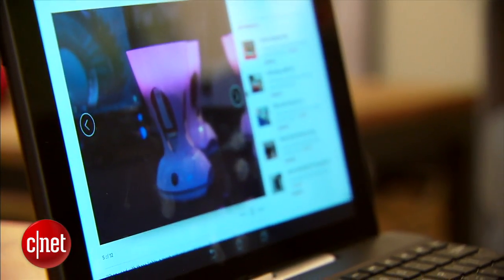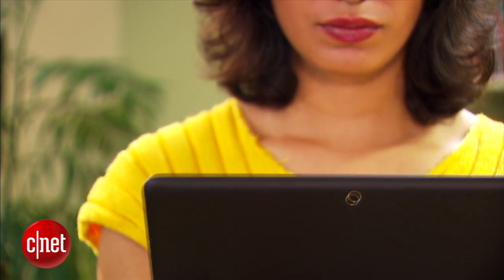Asus Transformer Pad TF103 is an affordable keyboard-toting tablet hybrid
The 10.1-inch Transformer Pad TF103 packs a productive punch with a new feature-filled user-interface and detachable keyboard dock.